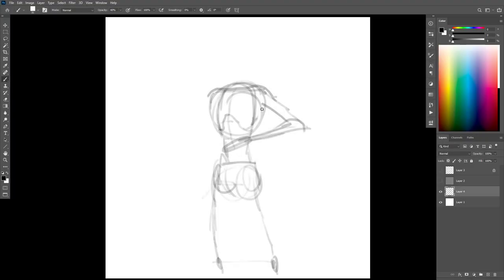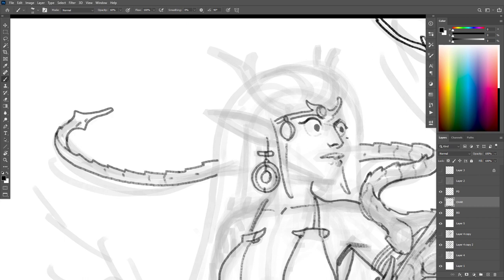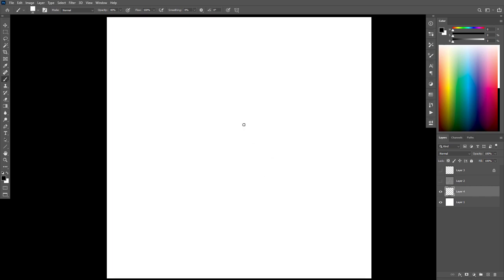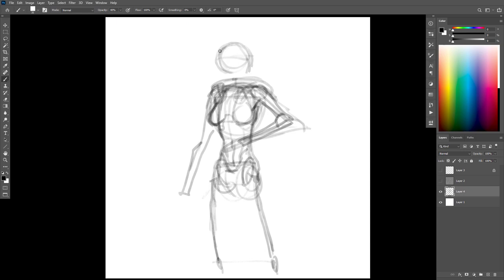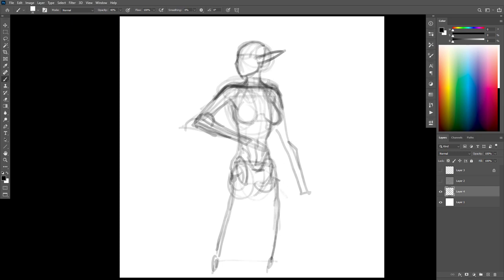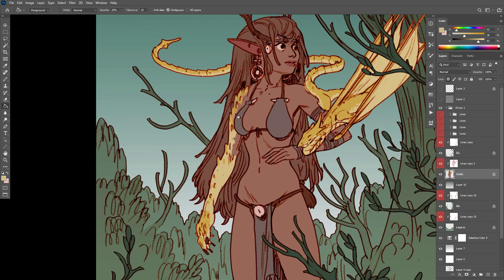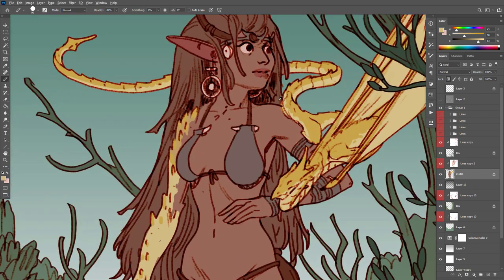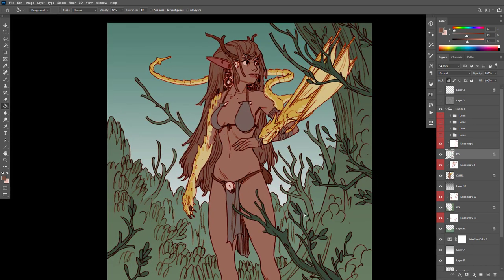Watch me Draw this Dragon Girl Character! REAL TIME... FULLY NARRATED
In this video I take you through my process for drawing and coloring a quick character Illustration in Photoshop.

This Dragon Girl Illustration is a case of just sitting down to draw and color something for fun. I have always tried to keep this practice going throughout my career.

Sometimes the results can be mixed... but a bit skill you will learn by just sitting down and getting stuck in... is how to save and adjust images as you go.

If you want to learn how to develop your own simple line and color workflow check out the Quick Start Guide above! It has all the brushes and tools I use to create images like this in Photoshop.

Happy Drawing!

Tim Mcburnie